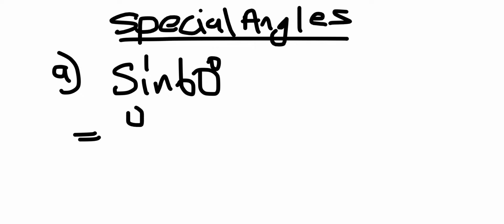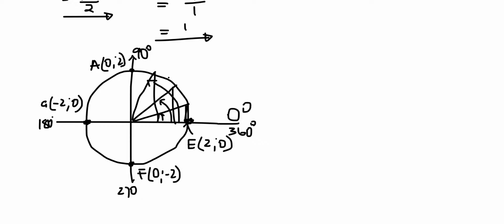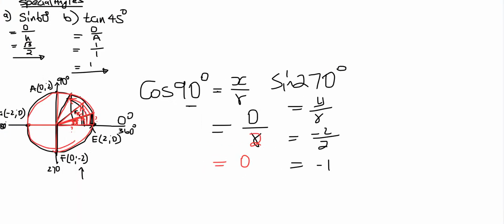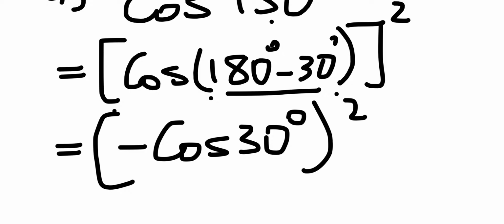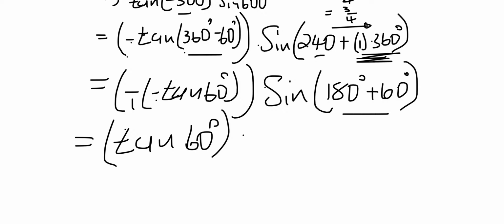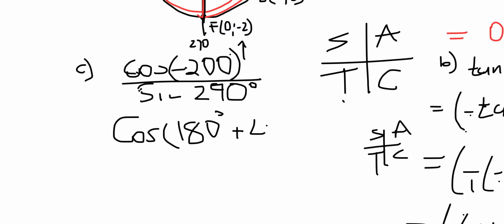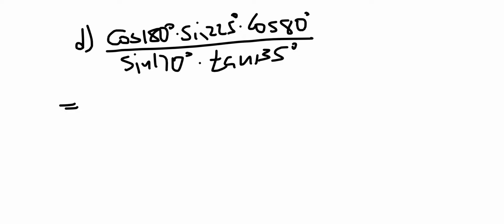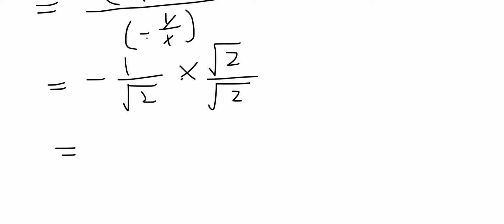Lesson 16 Trigonometry more special angles